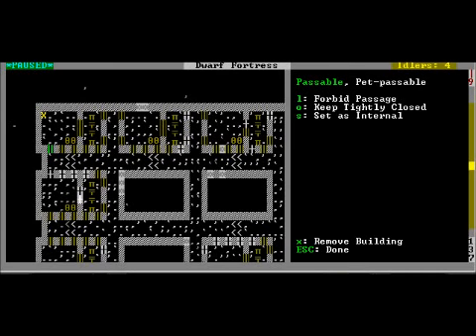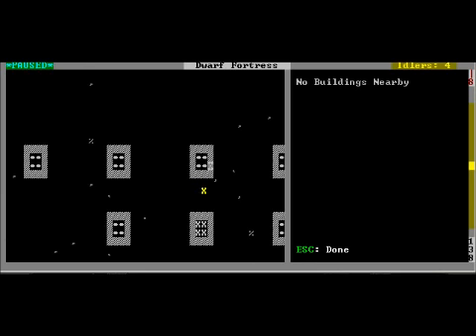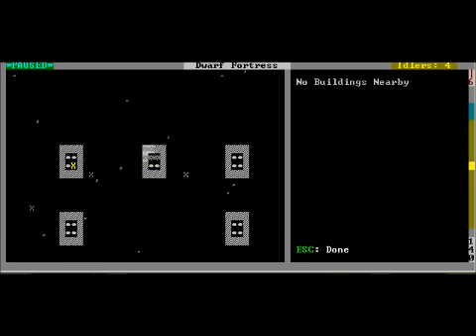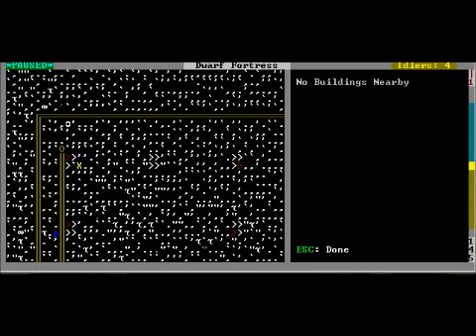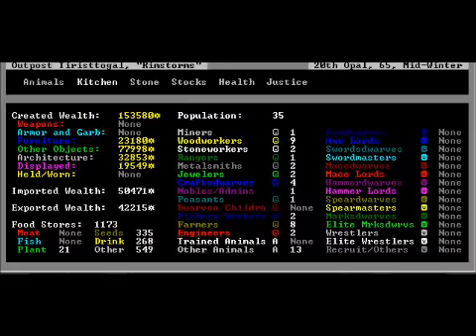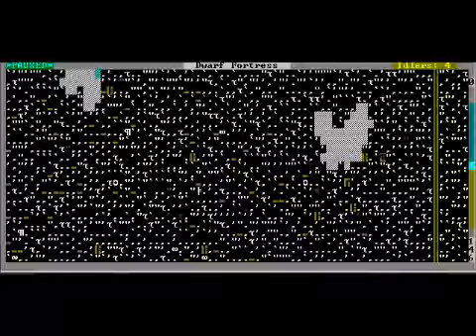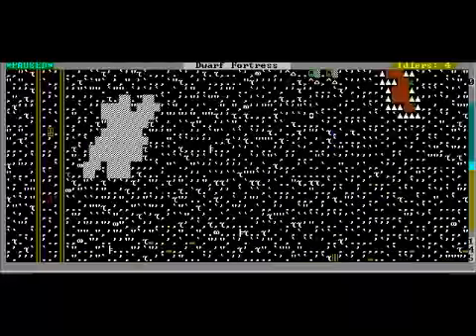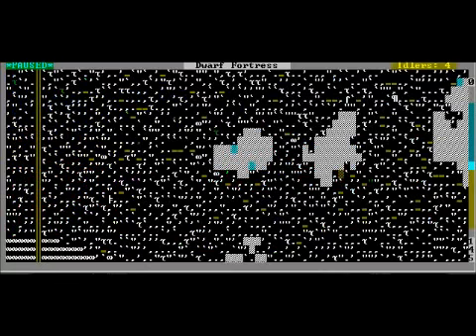Let's skim Dwarf Fortress 3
This is the last video of Dwarf Fortress I will ever make.